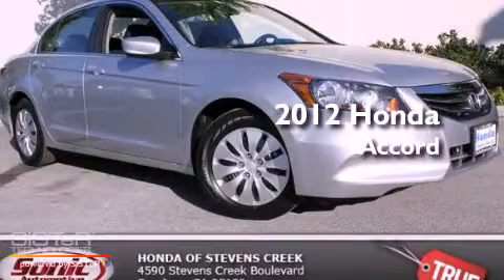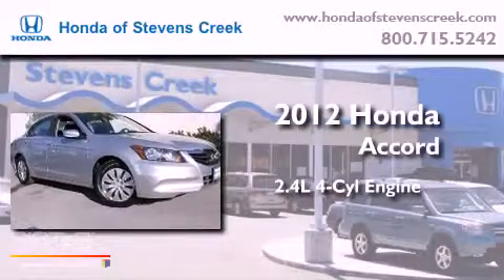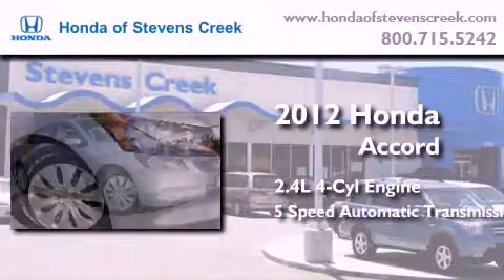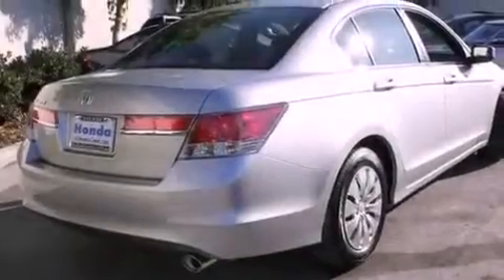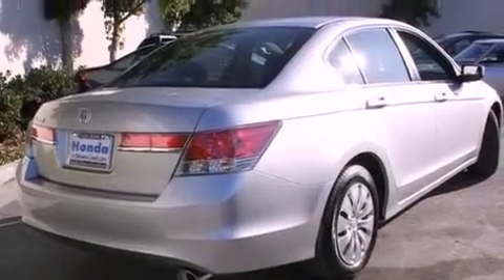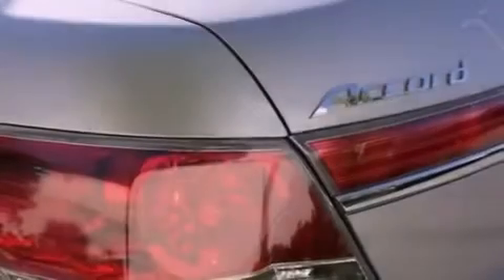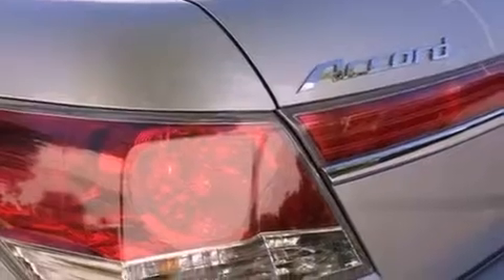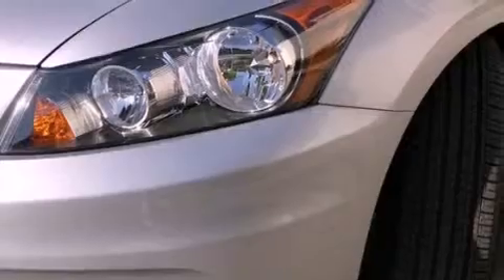2012 Honda Accord San Jose CA 95129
Year : 2012
 Make : Honda
 Model : Accord
 Engine : 2.4L I-4 cyl
 Trans . : 5-Speed Automatic
 Exterior : Alabaster Silver

 Interior : Gray

 2012 Honda Accord San Jose CA